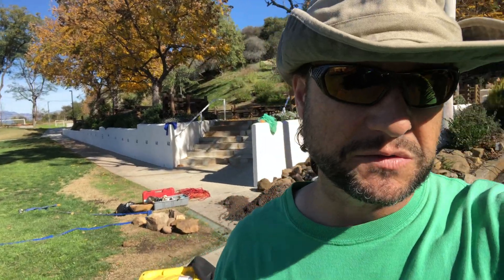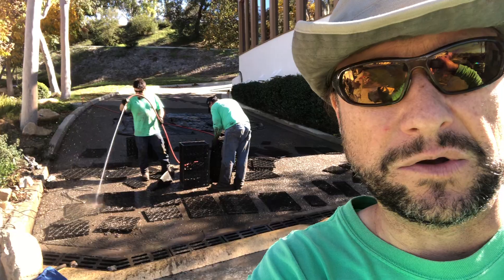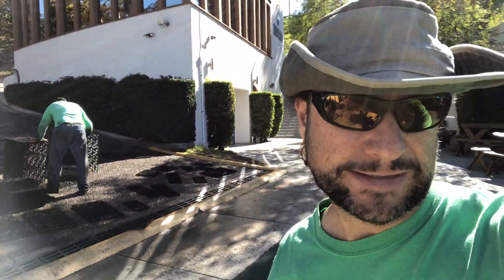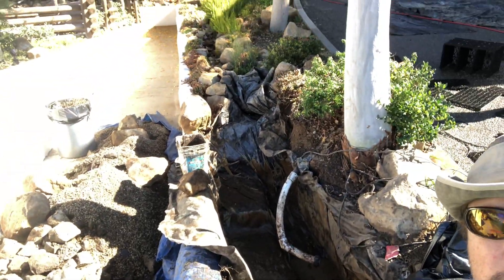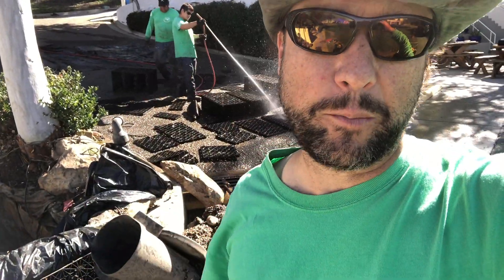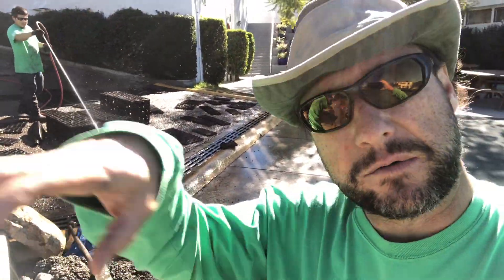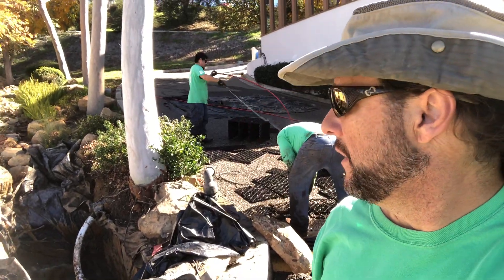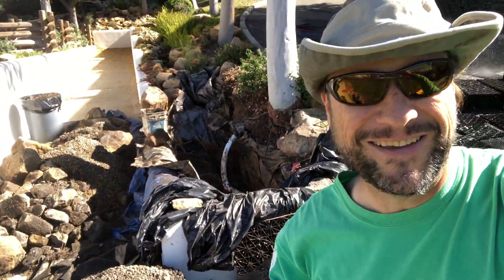Pondless Waterfall Cleanout & Maintenance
For the first time in 6 years, we removed all of the rocks in our pondless waterfall pit, replaced the original liner and cleaned everything out.  We then reconstructed the Aquablocks and put everything back in the pit.  End result = 6 more years of a perfectly operating pondless waterfall with crystal clear water.